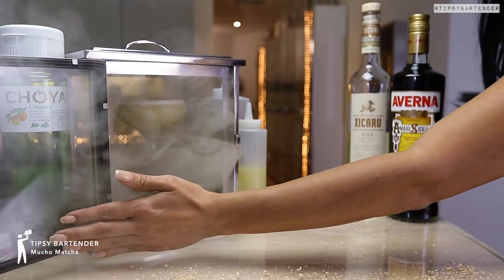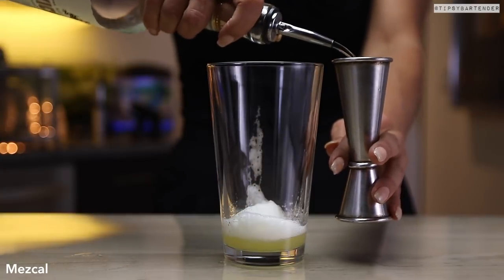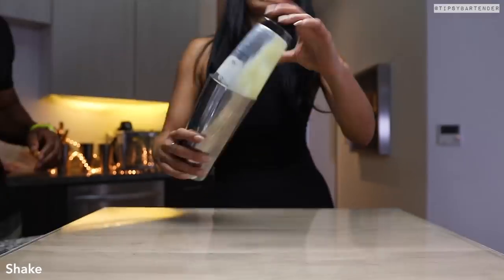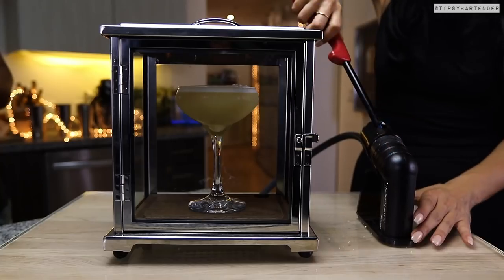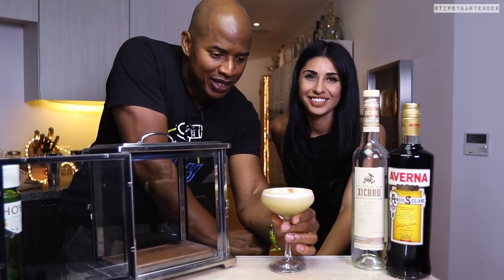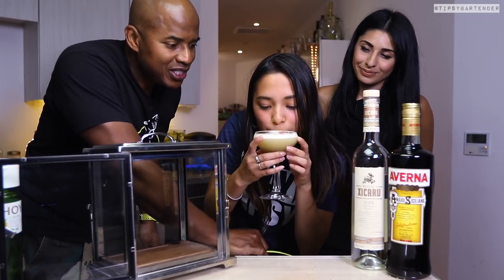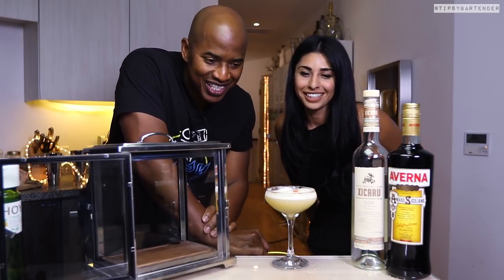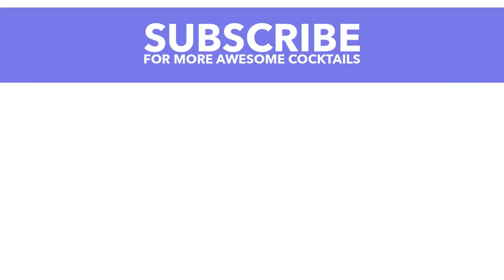Mucho Matcha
Here's the recipe:

2 oz. (60ml) Mezcal
½ oz. (15ml) Plum Wine
¾ oz. (22ml) Lemon Juice
¾ oz. (22ml) Matcha Infused Simple Syrup
1 egg white
Amaro
Bitters
Cherrywood

PREPARATION
1. Place an egg white in a shaking glass and do a dry shake (no ice).
2. Add the Mezcal, Plum Wine, Lemon Juice, and Matcha infused Simple Syrup to the egg white and shake again.
3. Drop in some ice and shake a third time.
4. Drizzle some Amaro in a serving glass and strain the mix over.
5. Using a stencil, spray bitters over the foam.
6. Use a smoker to smoke the drink with cherrywood. Enjoy responsibly!

Send us booze:

Tipsy Bartender
3183 Wilshire Blvd